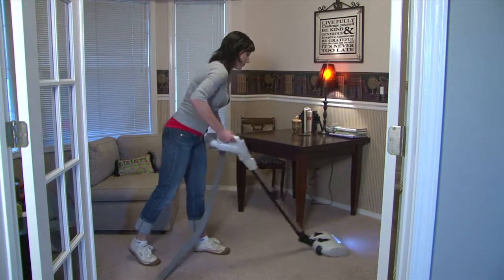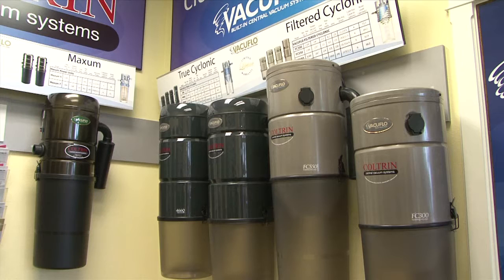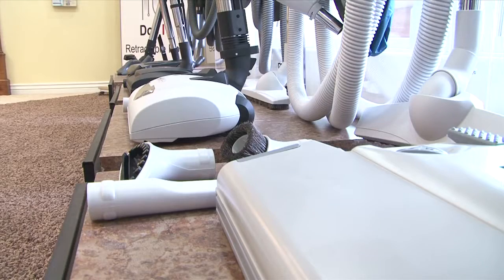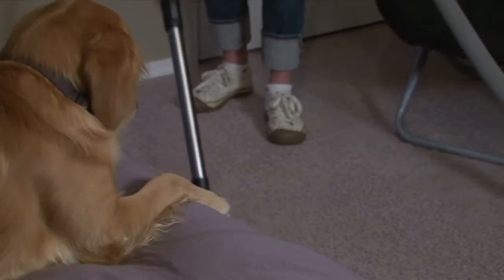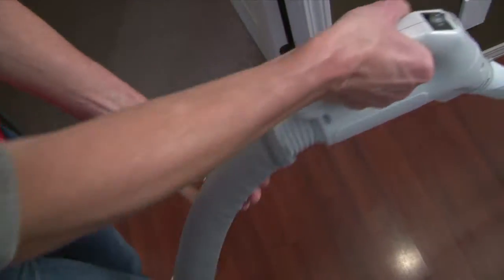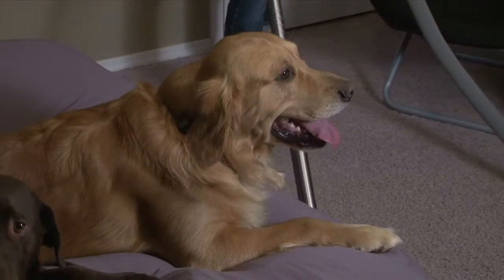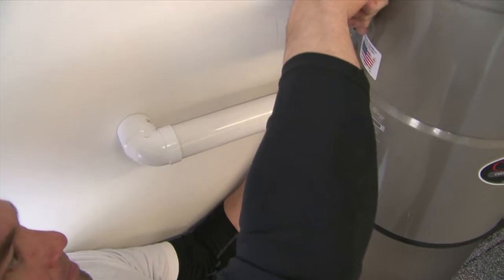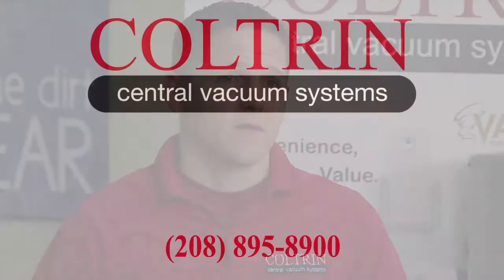How a Coltrin Central Vacuum System Works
Strategically placed inlets throughout the house provide coverage to clean all the surfaces of your home.  Usually one inlet can cover 700-850 sq/ft of home with a conventional system or up to 2,000 sq/ft with a Hide-A-Hose system.  Piping concealed in the crawlspace and attic connects each inlet and is run to wherever the Power Unit will be located